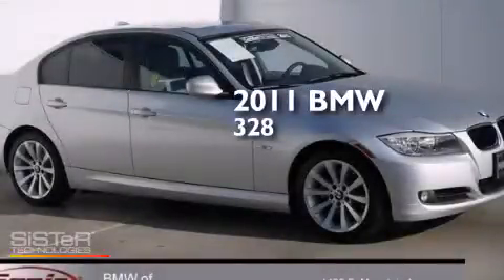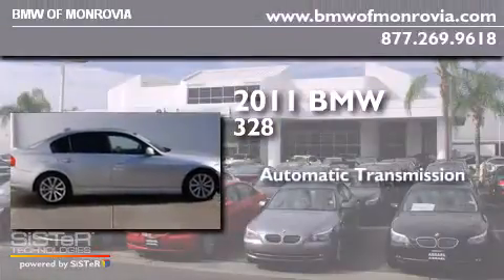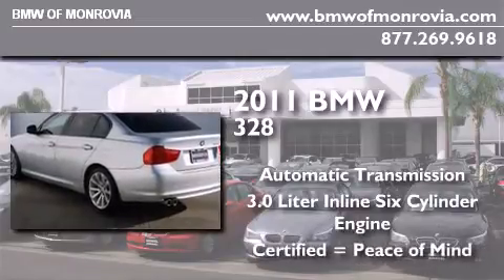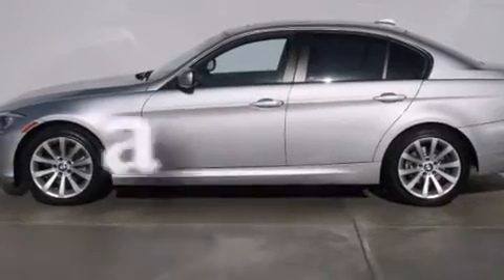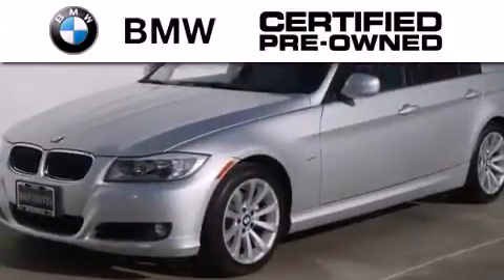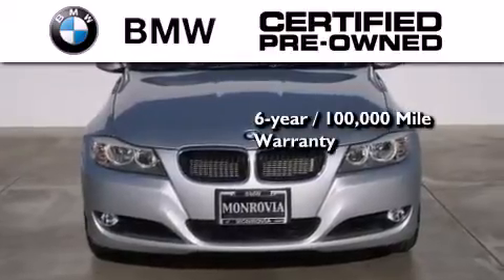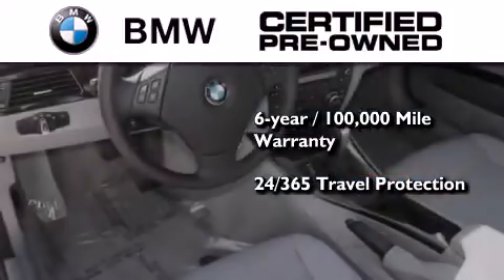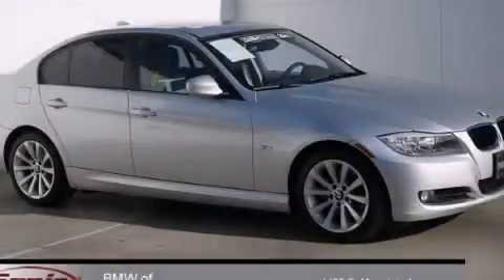2011 BMW 328i Certified Monrovia CA 91016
We've been honored to serve the Monrovia CA area , we promise that your experience at our dealership will exceed your expectations ! Year : 2011 Make : BMW Model : 328i Engine : 3.0L I-6 cyl Trans . : Automatic Exterior : Silver Miles : 8,457 Interior : Black BMW of Monrovia 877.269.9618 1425 S. Mountain Ave. Monrovia , CA 91016 Pre-Owned 2011 BMW 328i Monrovia CA